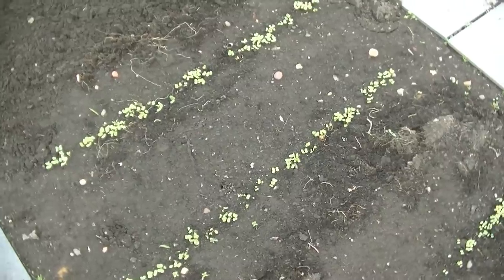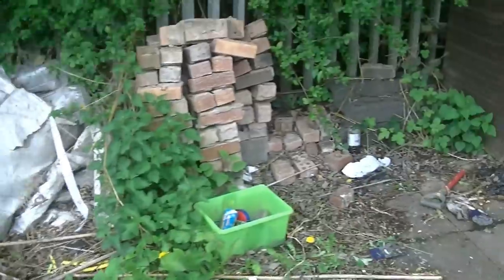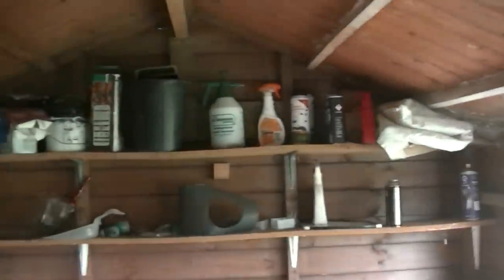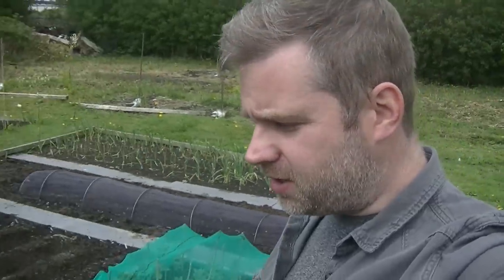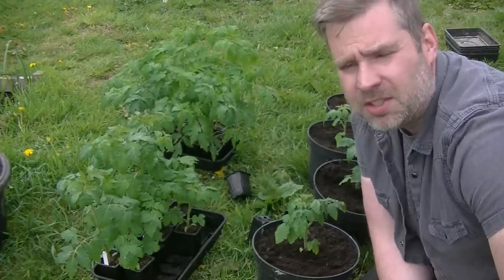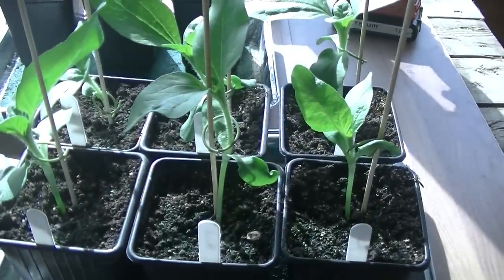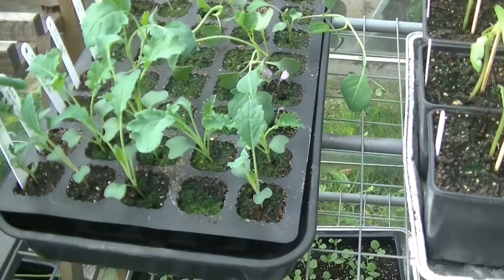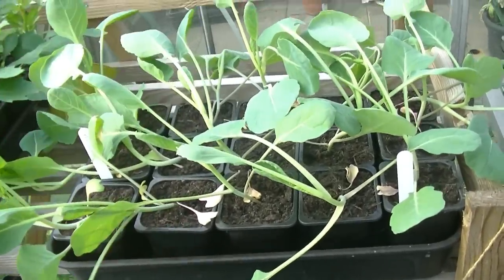Allotment Garden 2019 #10 - Plot Tour - Exploring abandoned plots.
Welcome to my allotment plot in Nottingham, a total of 820m2 now under the control of nature with me desperately trying to keep it in check! This week I continue to prepare for the season ahead, sowjng, potting, pricking out etc. I also repot my tomatoes and take you for a look around some of the abandoned plots on my site.
I hope you enjoy your visit, please leave a like if you like what you see and if you really liked it and want to see more, click that subscribe button for regular updates.

Filmed 27/04/19 in Nottingham, UK